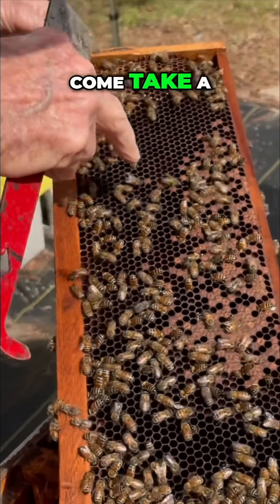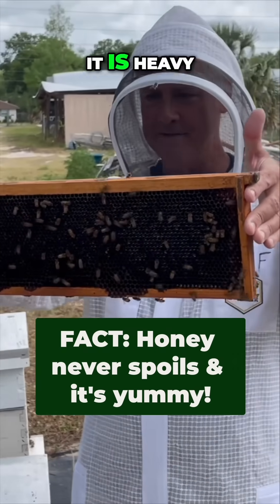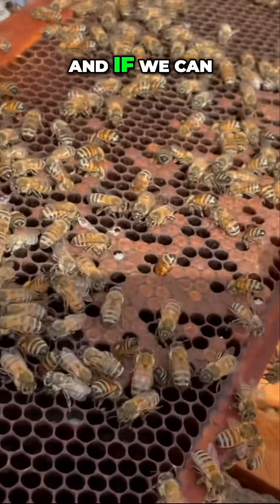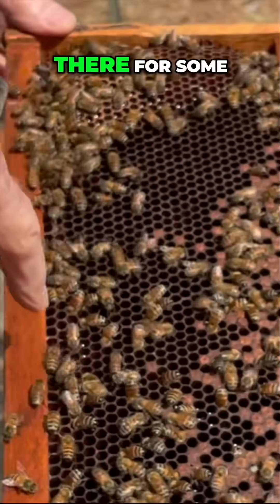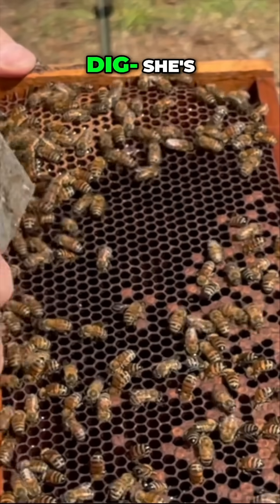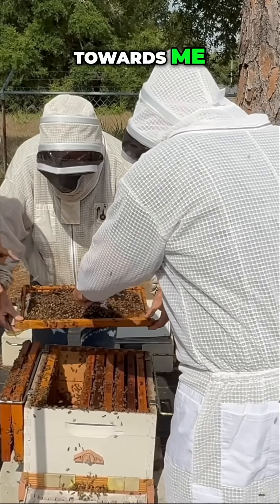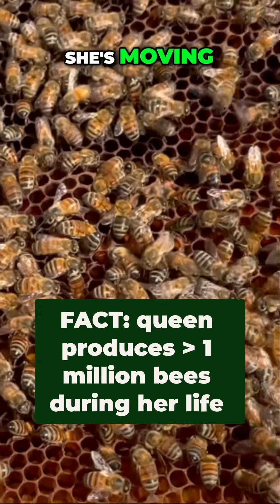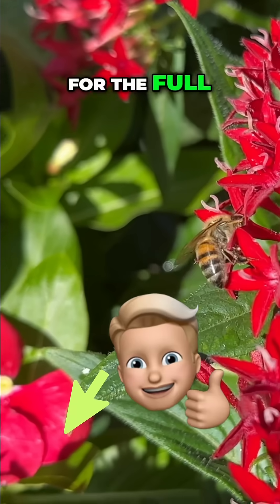BEE-kind to BEES! They are vital to our world !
You won't BELIEVE how much we need bees! 🐝 They're more than just honey-makers; they are essential architects of our ecosystem. Without bees, say goodbye to many of your favorite foods. They pollinate over 75% of our leading food crops! Think delicious fruits from your Citrus sinensis (Sweet Orange) and vibrant vegetables like Cucurbita pepo (Squash). Even the beautiful blooms in your garden, from the cheerful Helianthus annuus (Sunflower) to the elegant Lagerstroemia indica (Crape Myrtle), depend on these incredible pollinators.